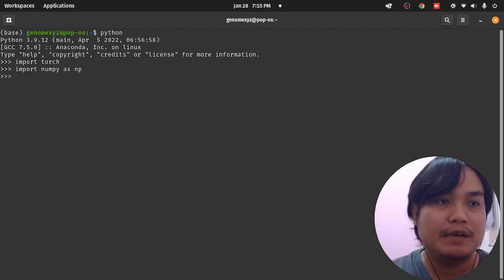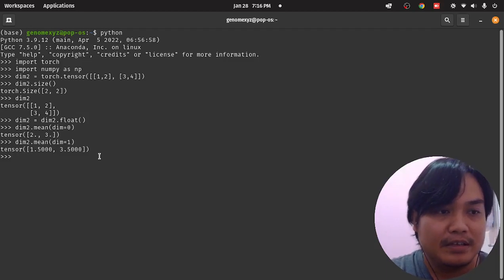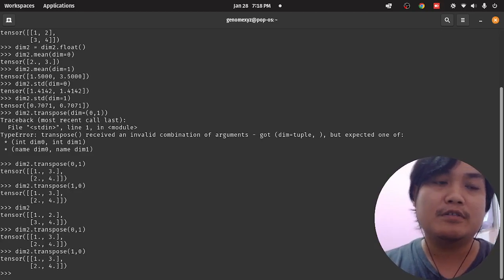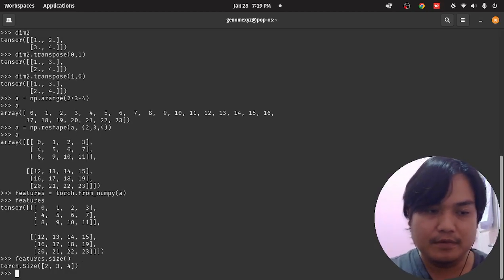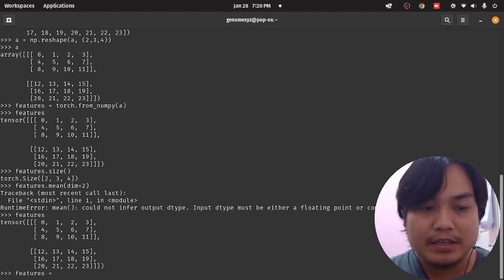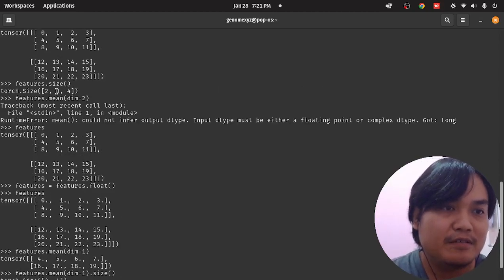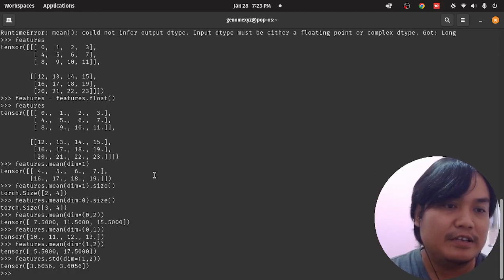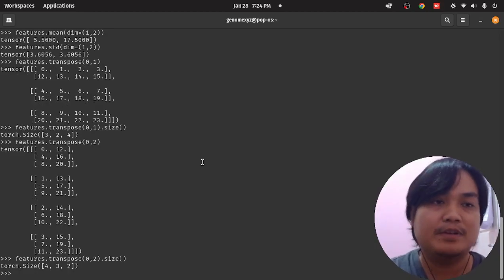The Vectorized way to get mean, std, and transpose of more than 2-dimensional tensor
uncut raw explanation